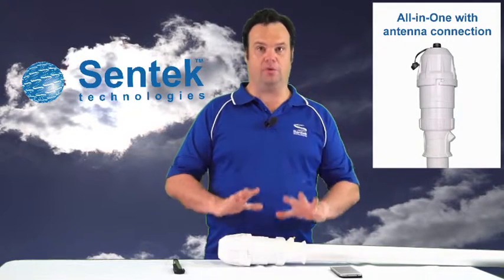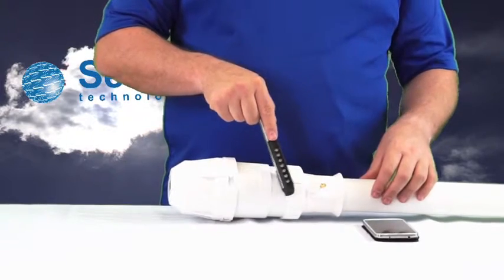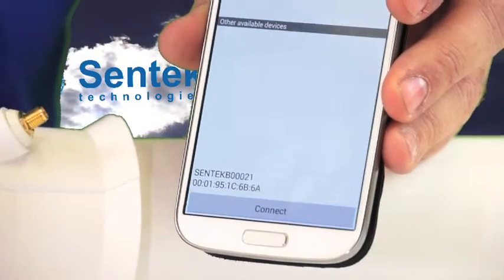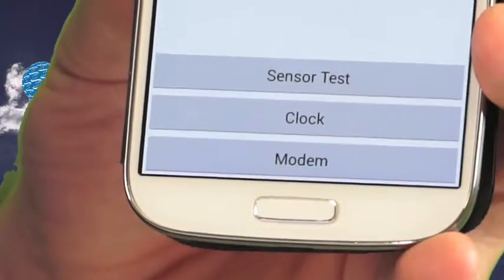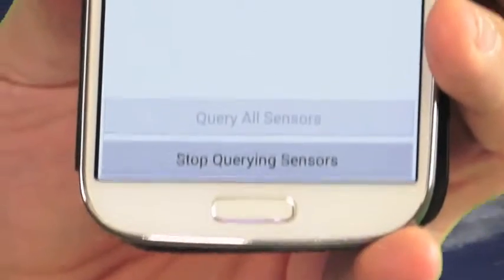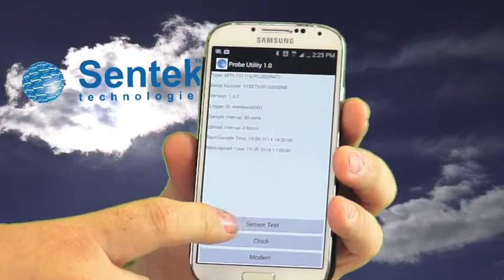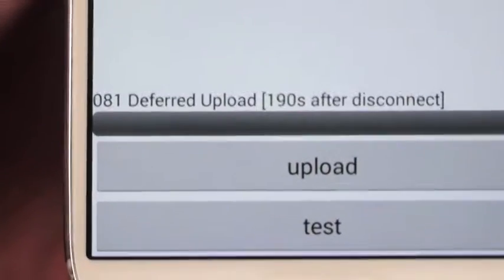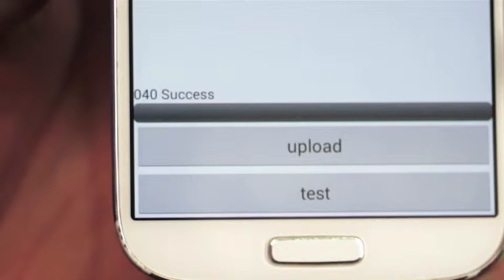All-in-One: Bluetooth Operation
Sentek’s All-in-One soil moisture probe, power and telemetry solution includes a Bluetooth connection, used for connection to the probe via the Probe Configuration Utility Android app.
Users can access basic information about the probe, perform a sensor test, synchronize the probe’s time and date to the mobile phone’s current time and date and perform a deferred upload to test the modem and ensure it is connecting to the internet properly.